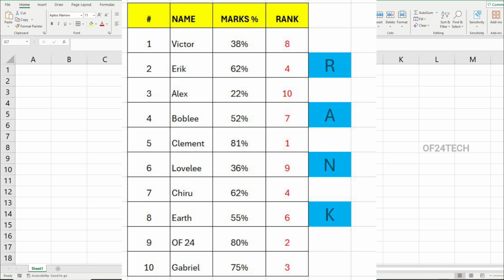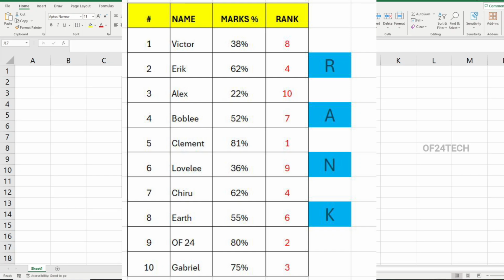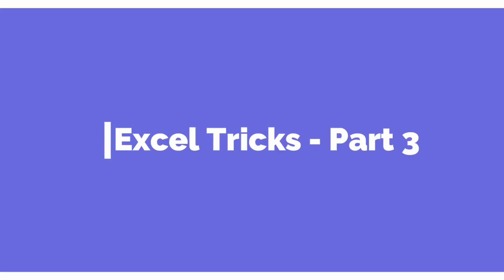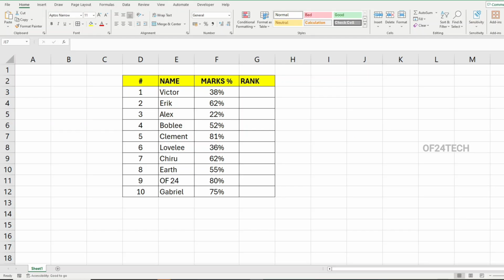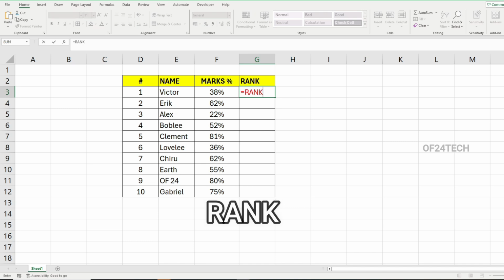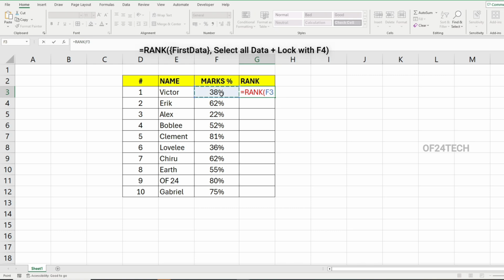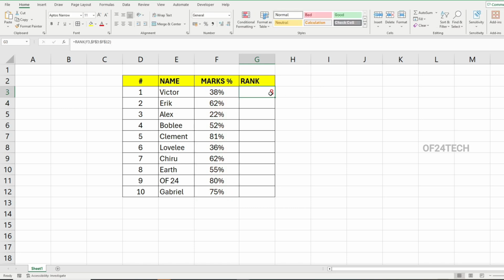Find students Rank in Excel | Excel Tricks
Excel interview questions make easy on how to find rank of each person in the data list.